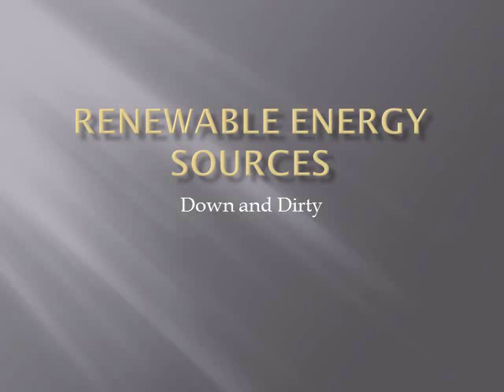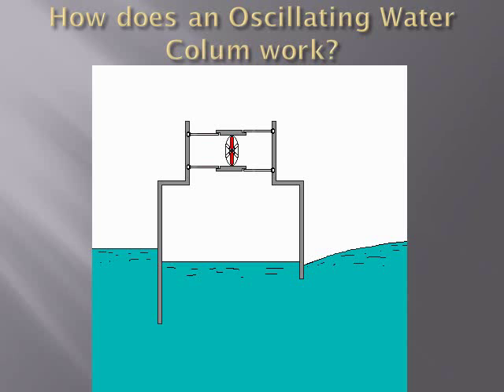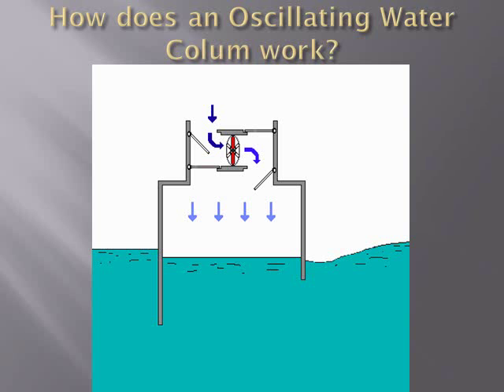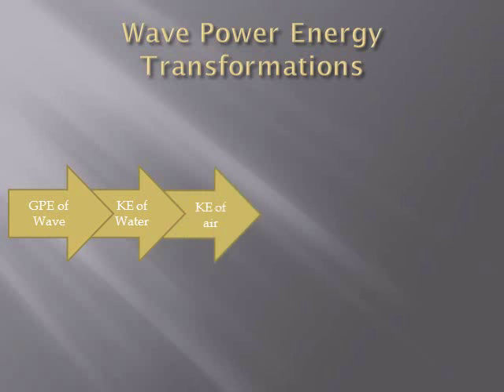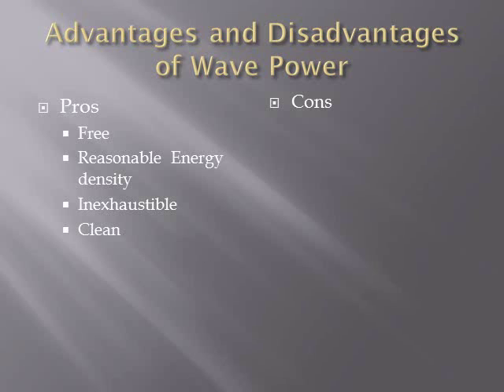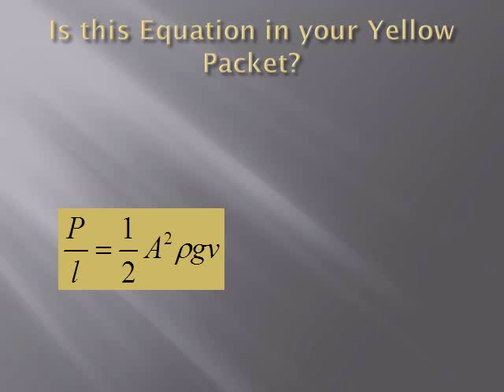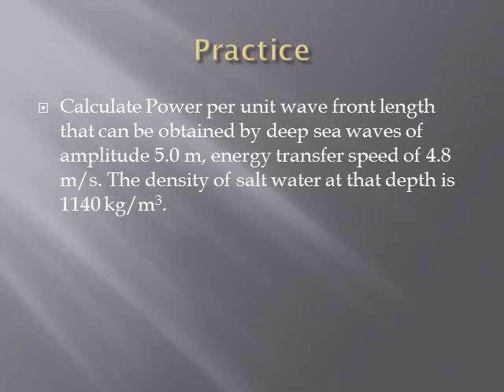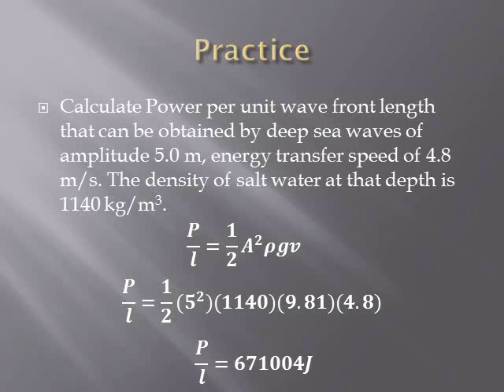Wave Energy.wmv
Renewable Energy Part 3 - Wave Energy